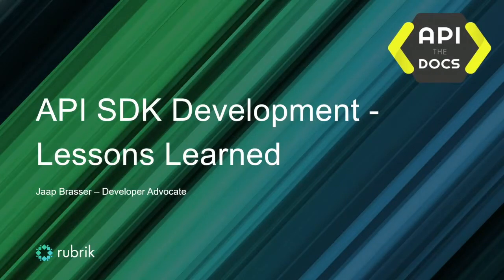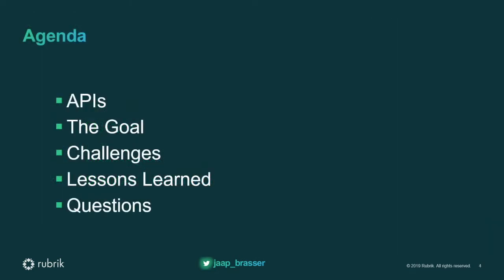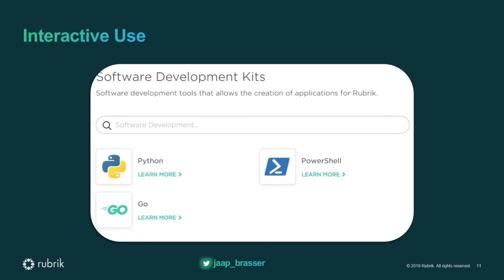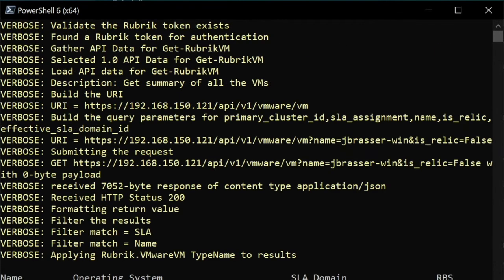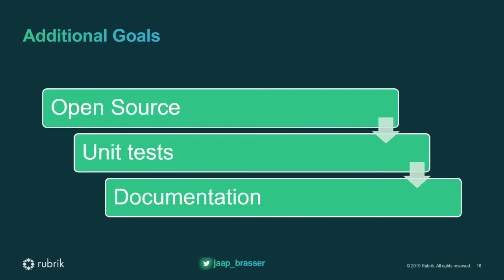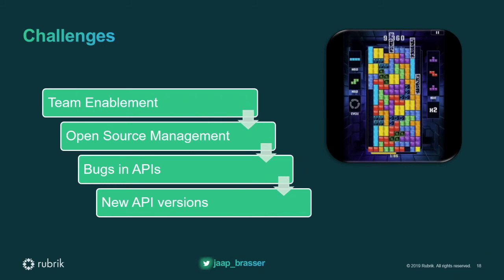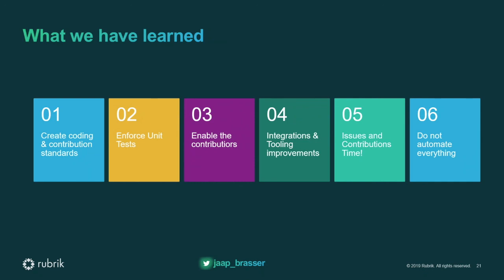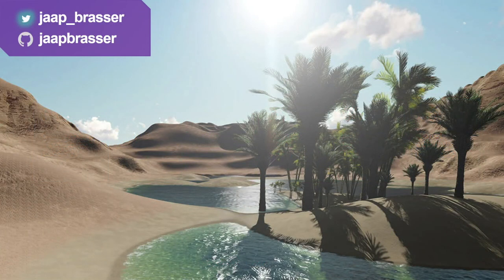API SDK Development - Lessons Learned | Jaap Brasser | APIdays Paris 2019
API SDK Development - Lessons Learned by Jaap Brasser, APIdays Paris 2019, API the Docs track

Talk Description:
"At Rubrik we have been developing SDKs to supplement our APIs for over 3 years and during this process, we have been making sure our SDKs provide a seamless experience for end-users to consume. When breaking API changes occur during the development of our product.

The key takeaways of this session are:

* How to strategize SDK development against an ever-changing API
* Securely open-source your SDK development process

## Hello Roxie, what is the status of my cluster?
Roxie, Rubrik's mascot for open-source development, Roxie also featured as a voice-driven chatbot. We have used the AWS Lex ChatBot, and we constructed API calls to Rubrik, built AWS Lambda functions and put it all together.

In this session, we will dive into the design of this ChatBot and how we integrated this into our Rubrik API, and we look at how we can leverage the power of serverless functions to access our API-stack."

API the Docs is an event for tech writers, API developers, product owners, and developer evangelists who embrace documentation as a crucial aspect of great developer experience. The conference is a great opportunity to share and discuss the latest best practices, strategies and new trends relevant to API documentation and developer portals.